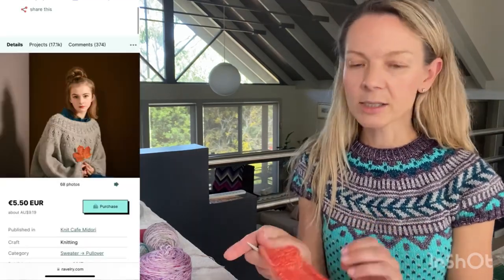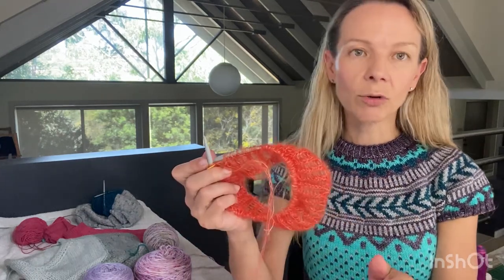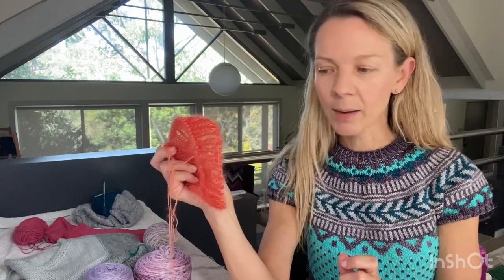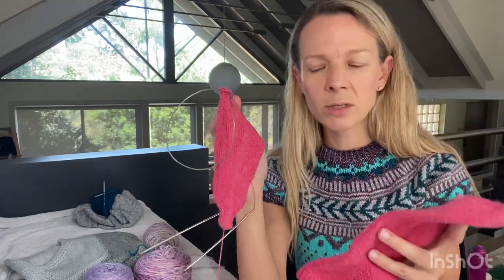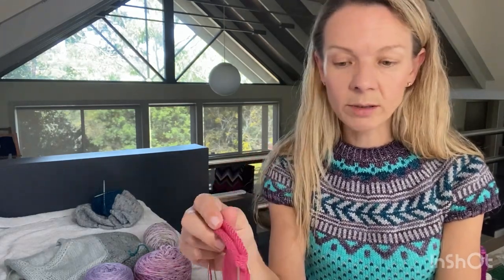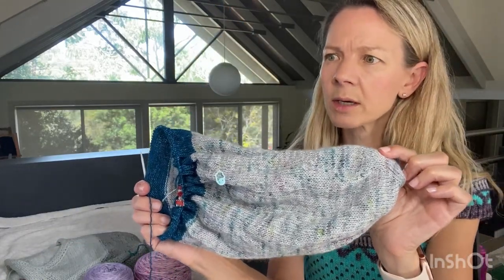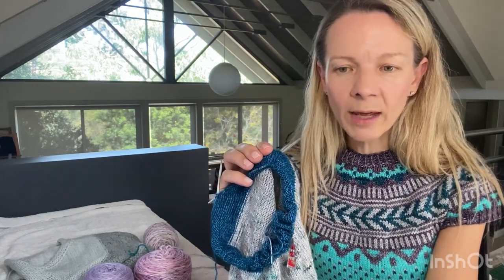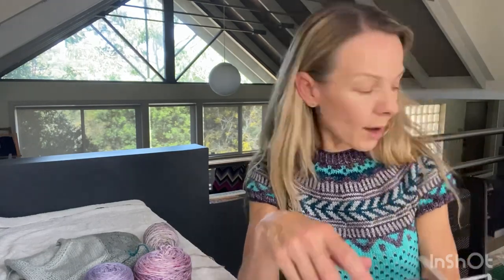Episode 9: Mostly Knitting Podcast - Soldotna Crop by Caitlin Hunter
Episode 8:
In this video, I show
- 1 new cast on
- progress on 3 WIPs
- 2 FOs from the Vault

WIPS:
Ranunculus by Midori Hirose in Julie Asselin Anatolia Mohair Silk Lace in Clementine held double

Gusset Heel Socks by Wendy Johnson using Coop Knits Socks Yeah! in Ruby

 Skein Uptown Sock in Wisp and Hedgehog Fibers Skinny Singles in Wish

I am using 4 skeins of Dingo Dyeworks Ridgy-Didge yarn and 2 skeins of Skein Sisters Fabulous Sock yarn in Aliens Attack and Fairy Dust. Yarn held double

FO from the Vault:
Soldotna Crop by Caitlin Hunter

PLANS:
Another Ranunculus in Berroco Remix

Endcard sweater:
Sorrel by Wool & Pine